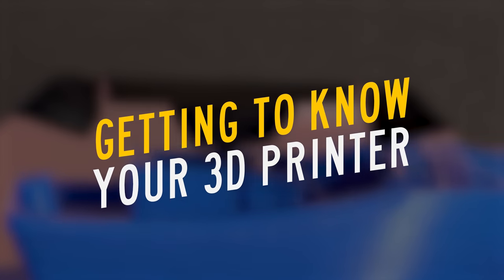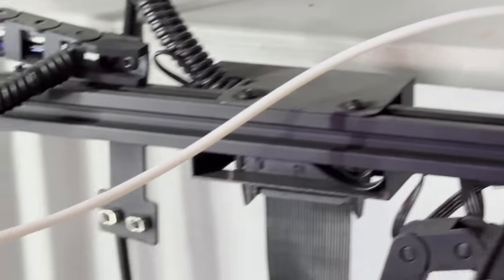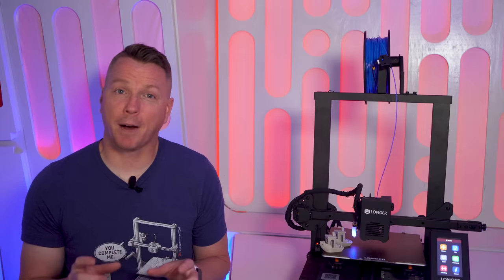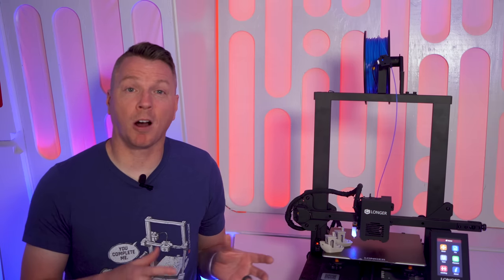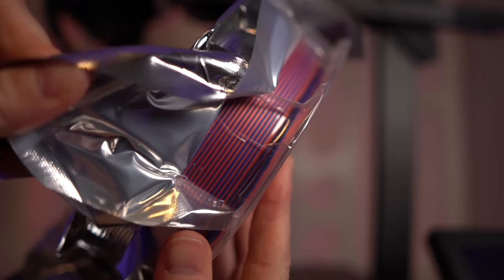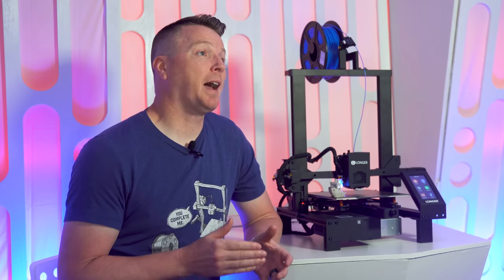3D PRINTING 101: The ULTIMATE Beginner’s Guide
Getting started with 3D Printing doesn't have to be difficult. In this 3D Printing 101 course, we'll walk you through every step of your journey, from opening your 3D printer, to configuring your software, to printing 3D models from the internet - all in about 30 Minutes.

• Longer LK4 X 3D Printer

* SOME OF MY FAVORITE 3D PRINTERS AND PRODUCTS! *
• Longer LK5 Pro 3D Printer
• Longer LK5 Pro on Amazon (Paid Amazon Link)
• Carborundum Printer Bed

👕  THE 3D PRINTING ZONE MERCH! 👚

00:00 Intro
00:44 FDM vs Resin 3D Printing
02:46 Getting to Know Your 3D Printer
04:28 3D Models & Slicing
13:09 Choosing Filament
16:56 Getting the Perfect First Layer
21:17 Troubleshooting
24:51 Pro Tips & Techniques
26:55 Step By Step Walk Through